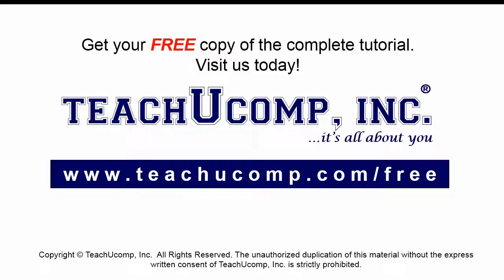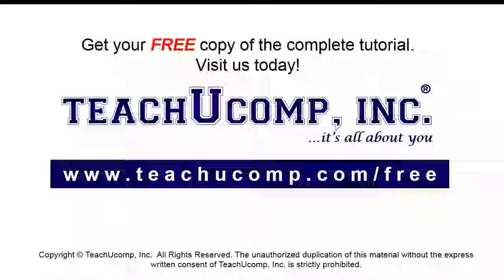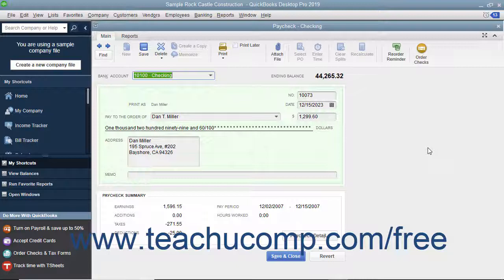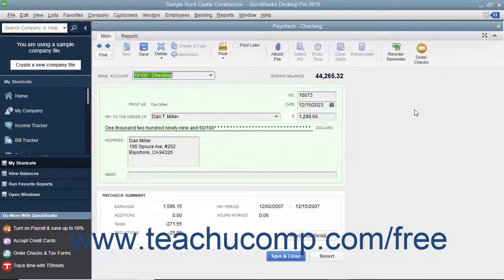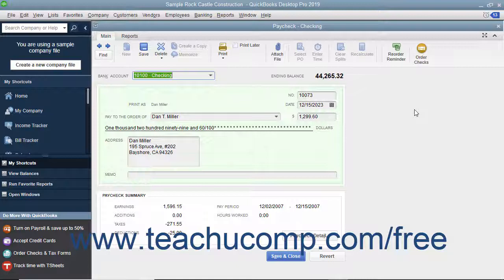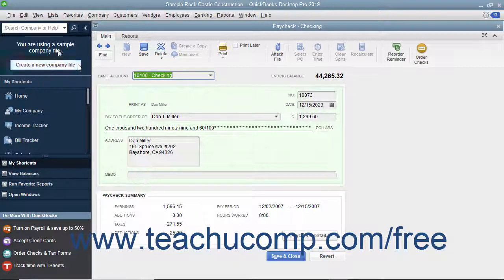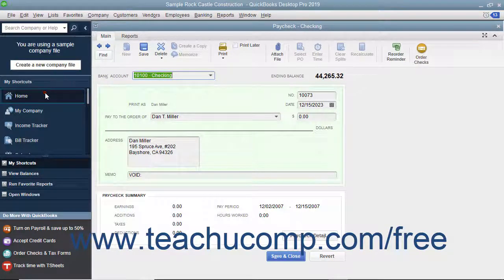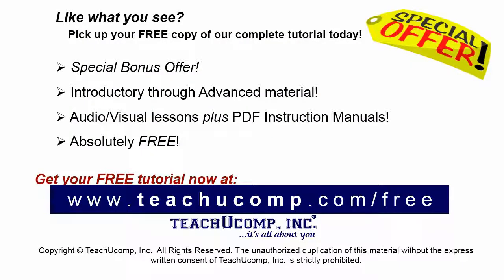QuickBooks Desktop Pro 2019 Tutorial Voiding Paychecks Intuit Training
FREE Course! Learn about Voiding Paychecks in QuickBooks Desktop Pro 2019 A clip from Mastering QuickBooks Made Easy. - the most comprehensive QuickBooks tutorial available. Visit us today!